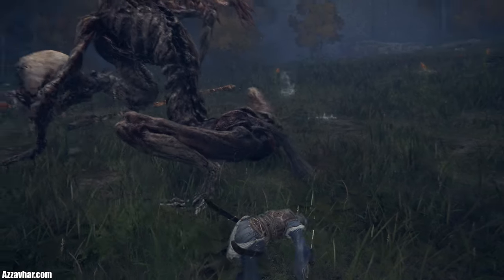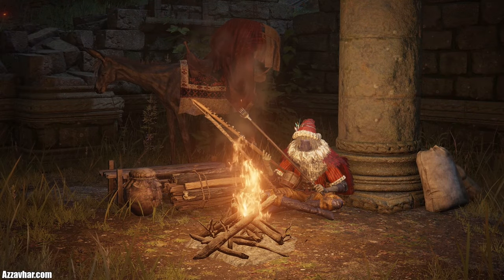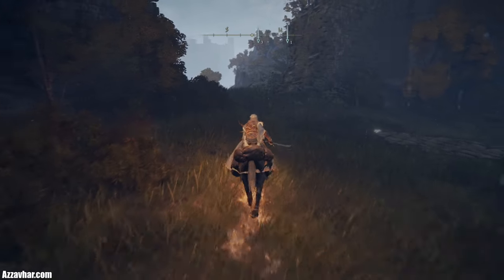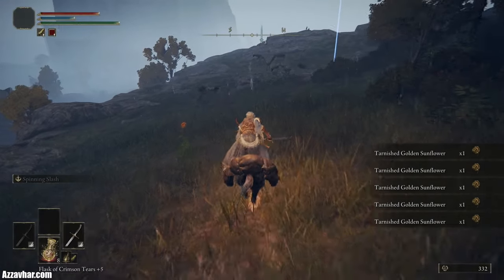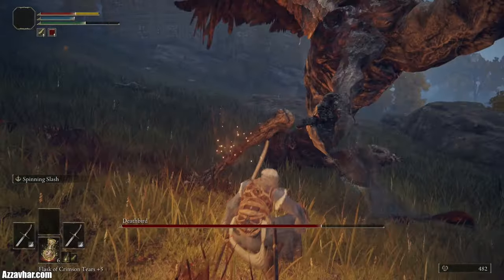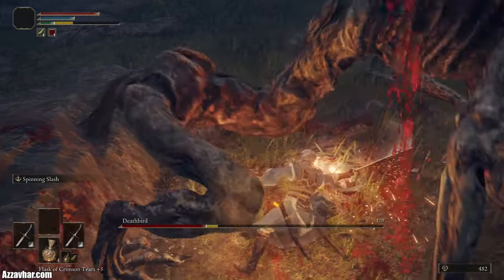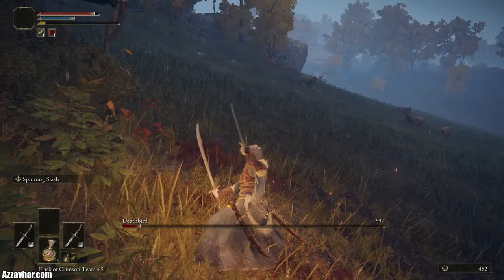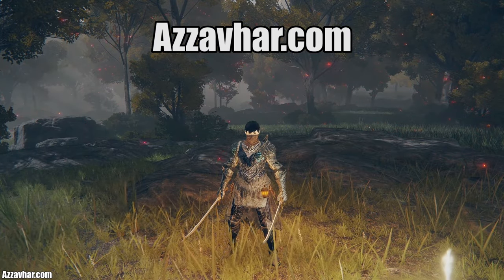How To Easily Defeat Deathbird - Elden Ring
Welcome, Tarnished! In this video, I'll guide you through every step to defeat the Deathbird in Elden Ring. The Deathbird is a mysterious and eerie boss known for its unique combat mechanics, but with the right strategies and tips, you'll be able to conquer this chilling foe and continue your journey through the Lands Between. 🔥

This secret boss is located in the weeping peninsula and he only spawns at night time. A Deathbird is a bipedal bird with a decrepit appearance wielding a long fire poker and is found in various locations, but only at night. 🎯

If you find this guide helpful, please give this video a thumbs up, share it with your fellow Elden Ring adventurers, and follow my channel for more in-depth boss guides, tips, and walkthroughs. Let's conquer the Lands Between together! 💎